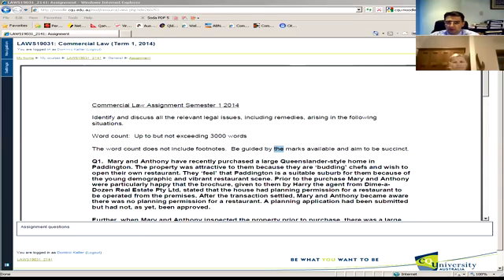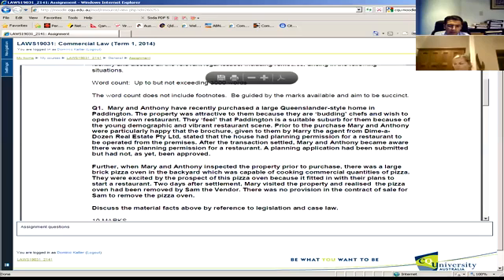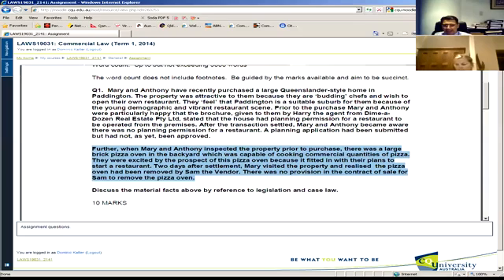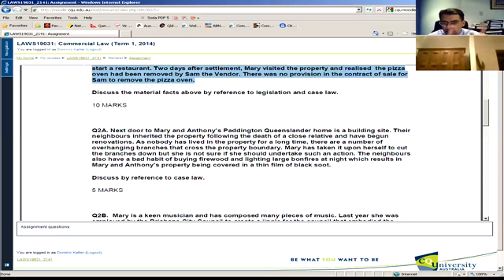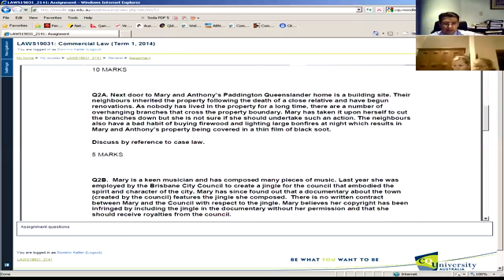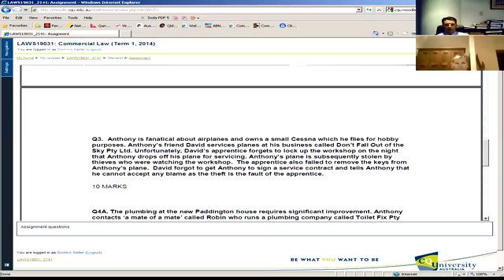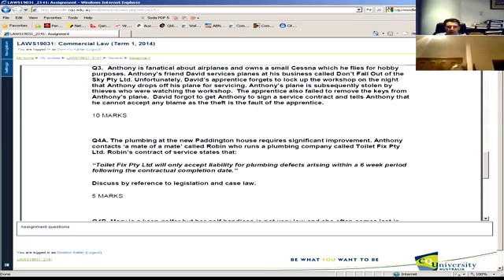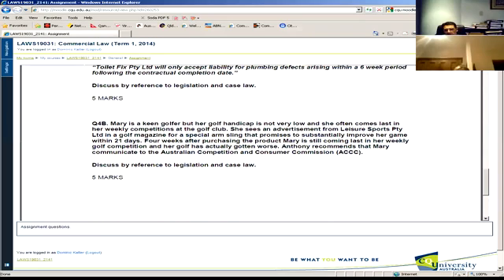LAWS19031 Commercial Law - Week 5 Tutorial